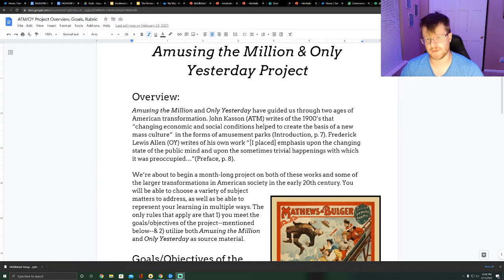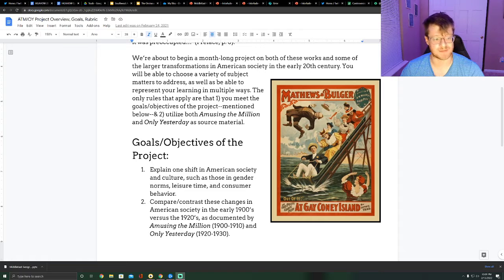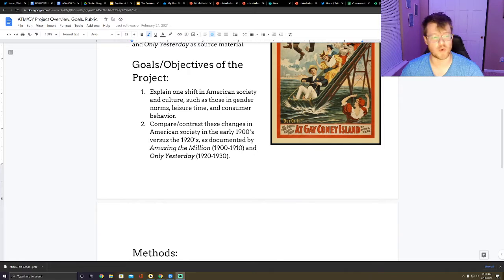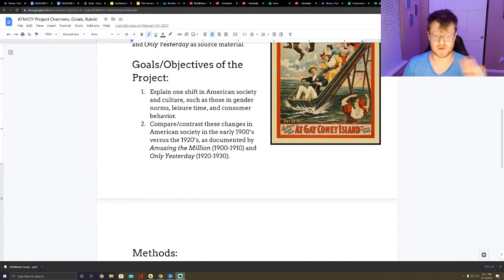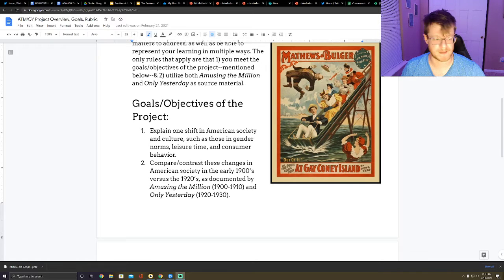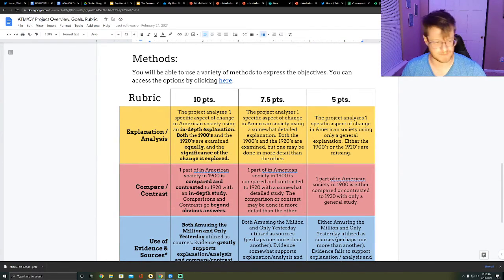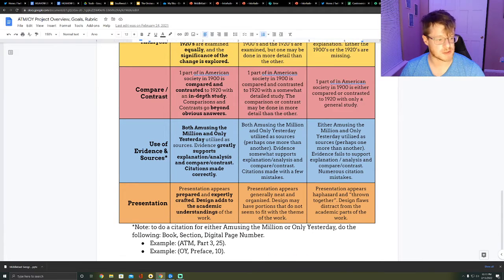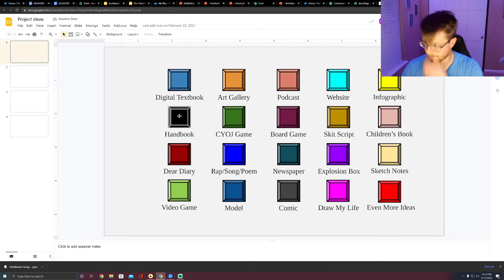Explaining the Amusing the Million / Only Yesterday Project